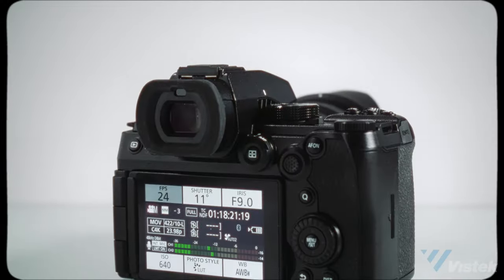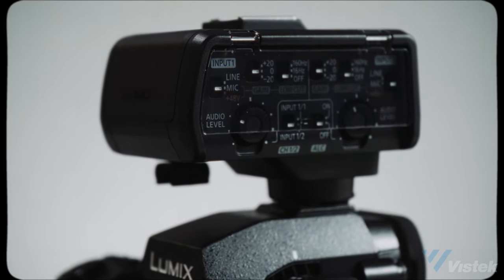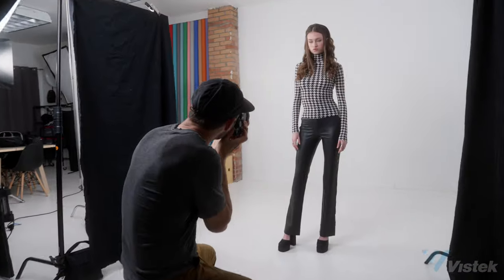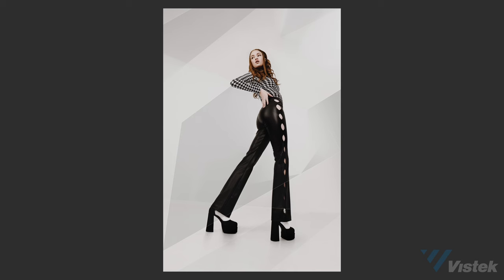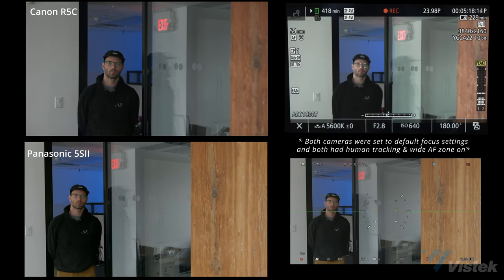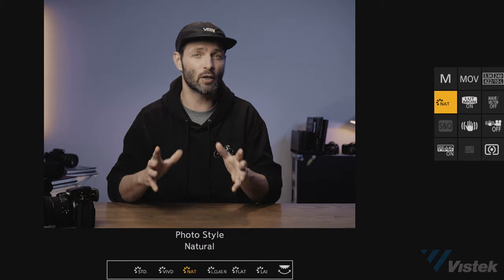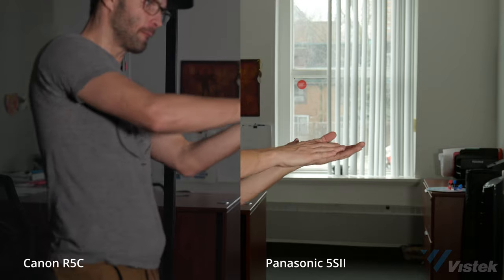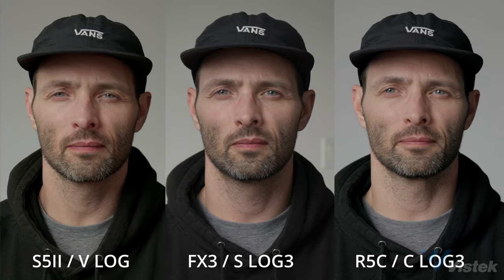PANASONIC S5II REVIEW | Is this their best camera ever?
Can the Panasonic Lumix S5II dethrone Sony & Canon?  It's entirely possible that Panasonic has just created one of the best hybrid cameras on market.  Of course there remains a few considerations which may hold it back - but an overall impressive camera, none the less.  In this video we really dive into how this camera performed while I used it on a recent editorial studio shoot (spoiler alert; it was great).

**Note: sometimes a .cube file will not appear when trying to install it into the LUT library - this is likely because the name is too long.  Rename the .cube file to a shorter name and it should appear.